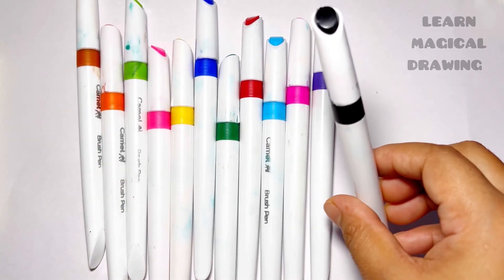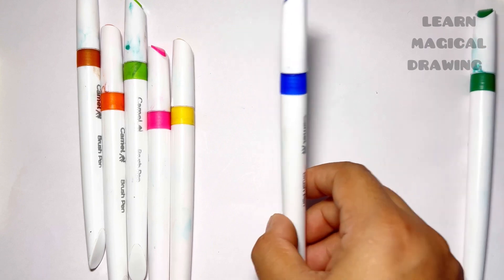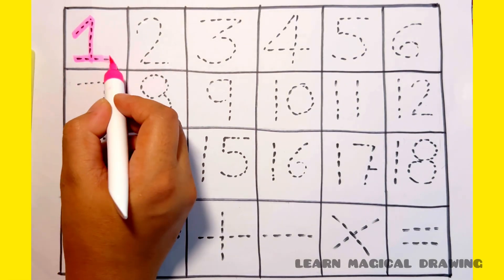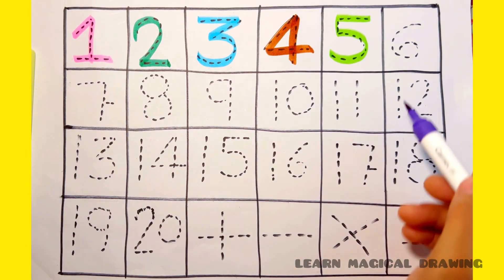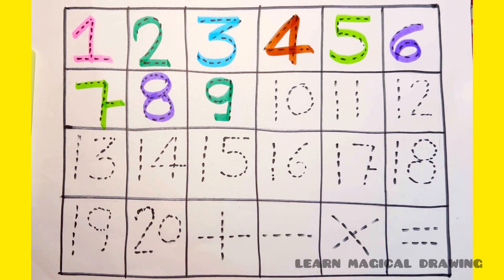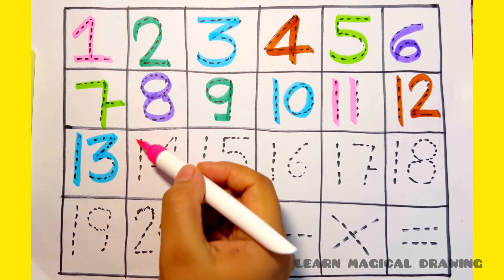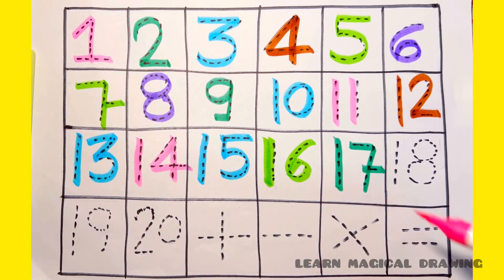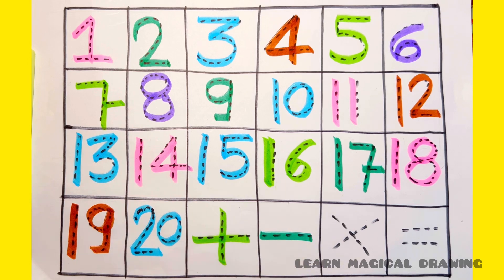one two three, 1to10, 1-100 ,123 ,1234 Numbers, 1-100 spelling, abc, counting, AtoZ, alphabet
learn to count, One two three, 123,123 Number, 1-100, 1to20 counting, ABCD, ABC

One two three, learn to count, 123 Numbers, 1 to 100 counting, alphabet a to z,  ABCD,